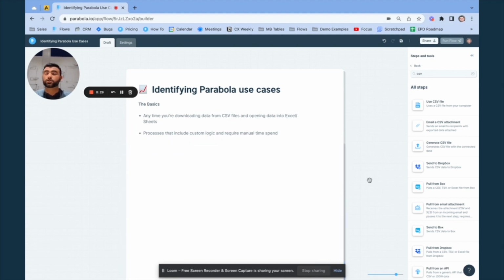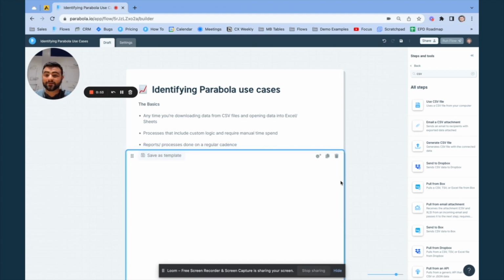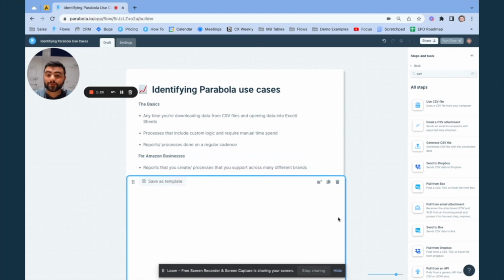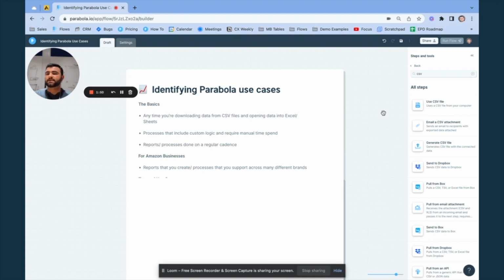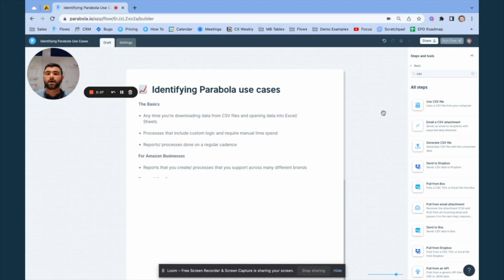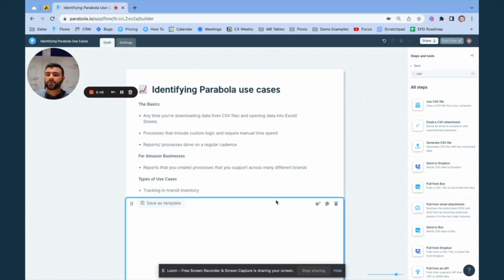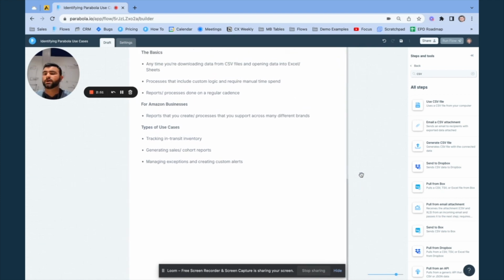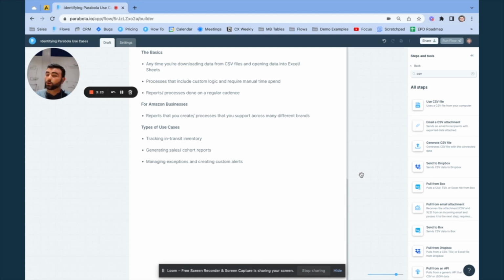How ecommerce aggregators identify use cases in Parabola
Adam from Parabola's growth team explores ways that ecommerce aggregators can identify use cases within Parabola that save their businesses time, money, and  accelerates their ability to serve customers.

Ready for more Parabola use cases?